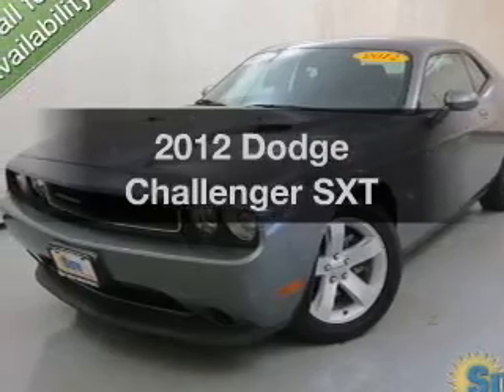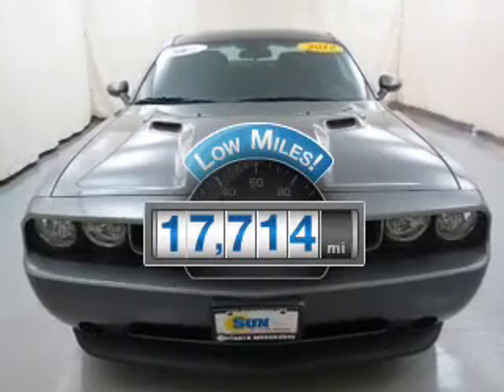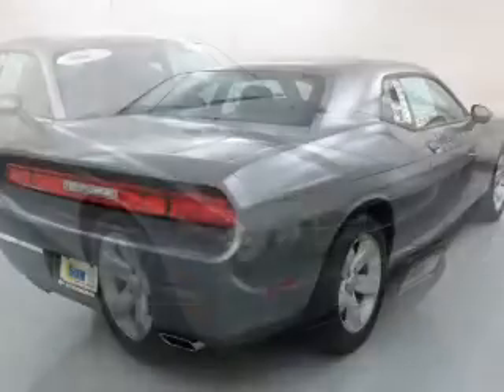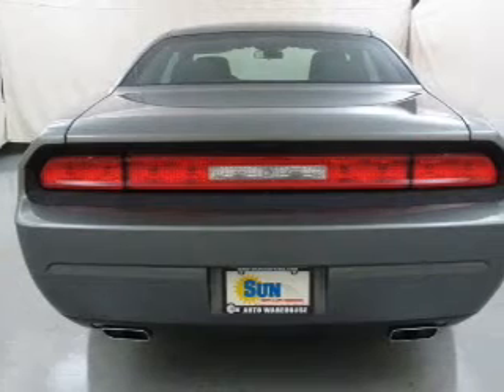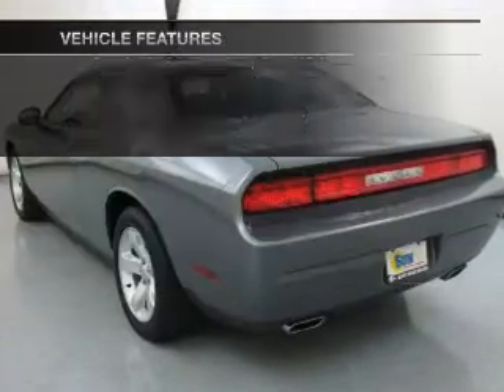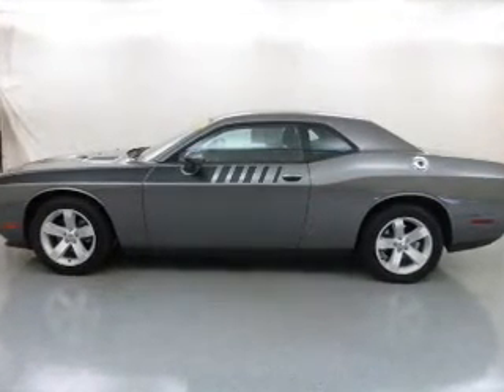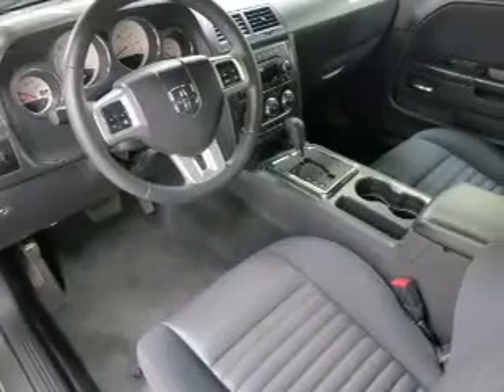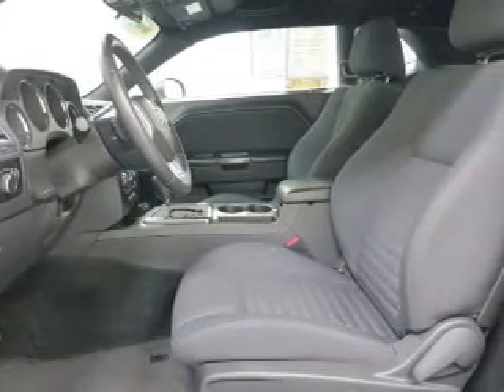2012 Dodge Challenger - Chittenango NY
Year: 2012
Make: Dodge
Model: Challenger
Trim: SXT
Engine: 3.6 liter 6 cylinder 24 valve
Transmission: 5-Speed Automatic
Color: Tungsten
Mileage: 17714
Address:
104 West Genesee Street